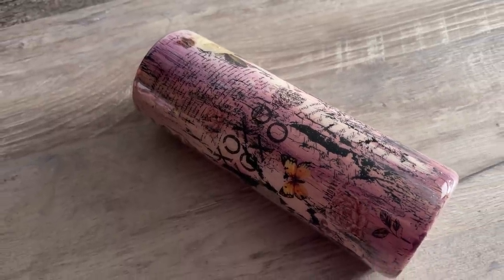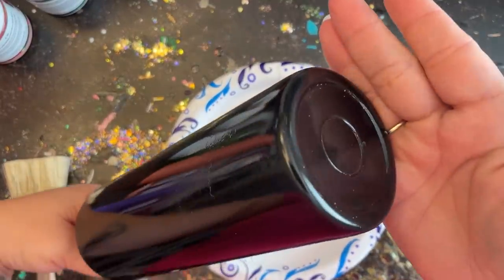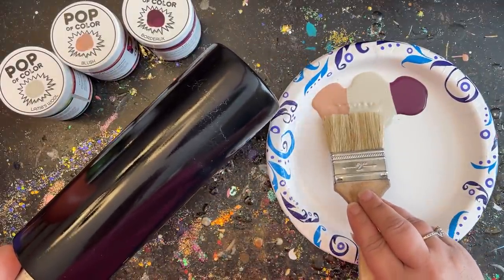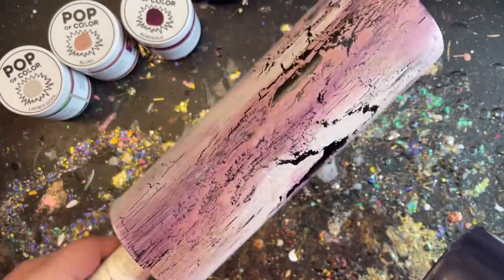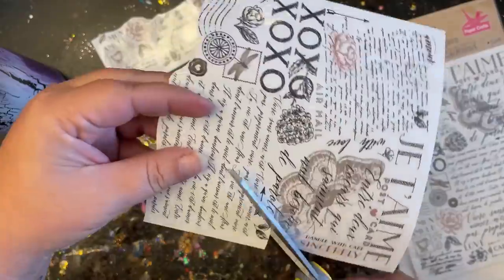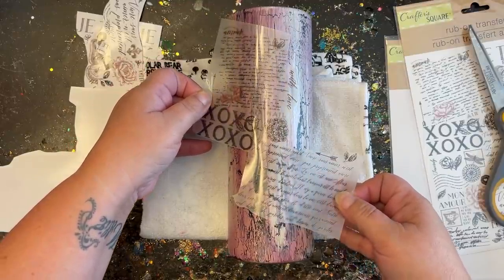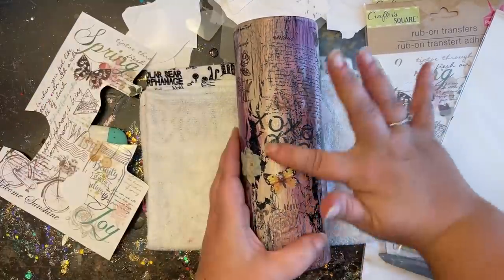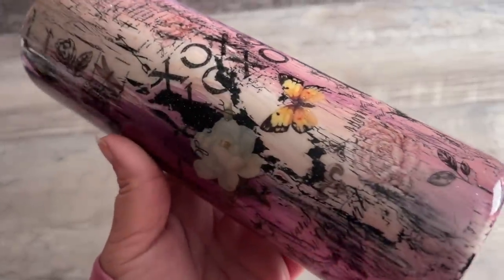Dollar Tree Decal Scrapbook Tumbler and Crackle Paint Look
Adding Dollar Tree decals to a tumbler is a cheap, yet beautiful way to add a unique twist to your next project. Whether you take what I show you and duplicate it as is, or let it inspire you to create something that is completely your own, I know you got this!

Side note: I forgot to mention that the Amazing Sealer is not a substitute for epoxy and your tumbler should always be finished with your epoxy or an alternative. Also the decals only transfer the image itself and there is no flashing around it so when cutting them out you don't have to be precise.

-Decals are from Dollar Tree in the crafting section. Paint brushes are also from Dollar Tree in the House and Automotive Section, or foam brushes in the crafting section.

-Paint Puck Paint Brush Cleaner

-Paints are Blush, Lambs Wool, and Bordeaux from Pop of Color Paints

-Chalk Crackle Medium by ArtMinds is from Michaels and you could also get Chalk Paints from there as well